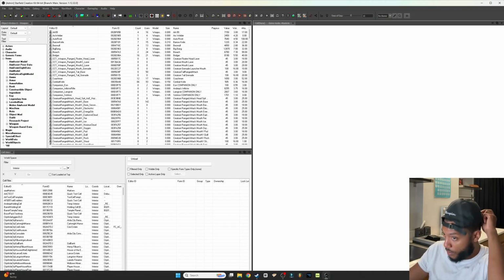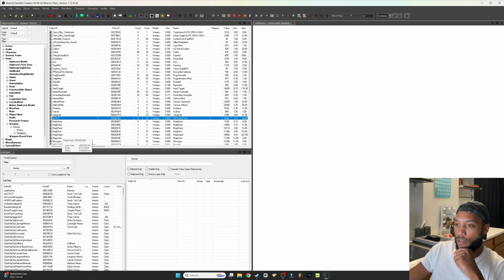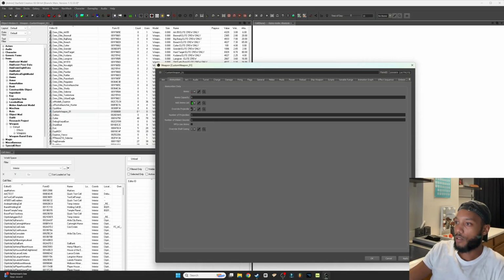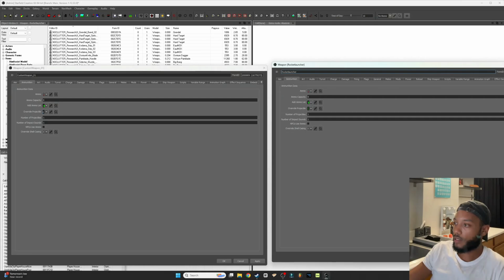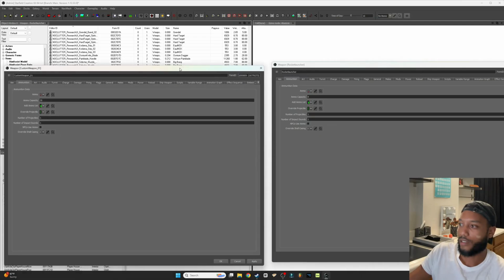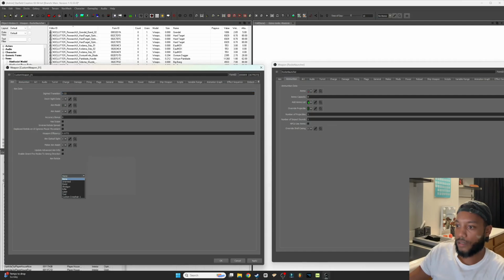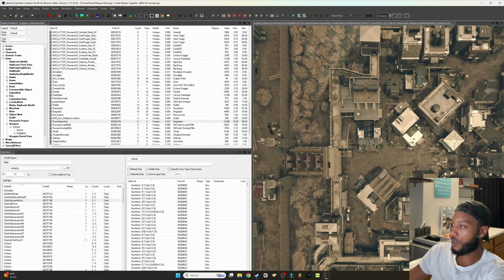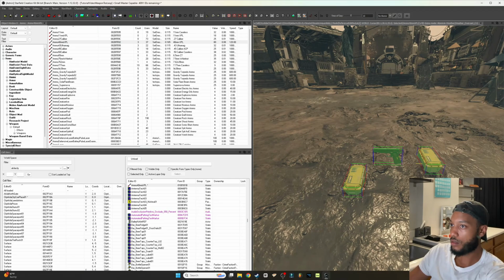Starfield Creation Kit Tutorial - Creating Weapon Mods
Learn how to create weapon mods in Starfield with this Creation Kit tutorial. Follow along step by step to enhance your gaming experience!